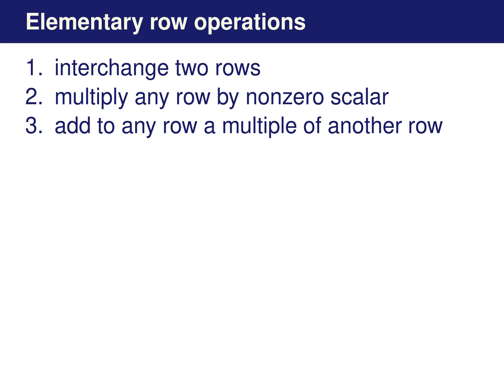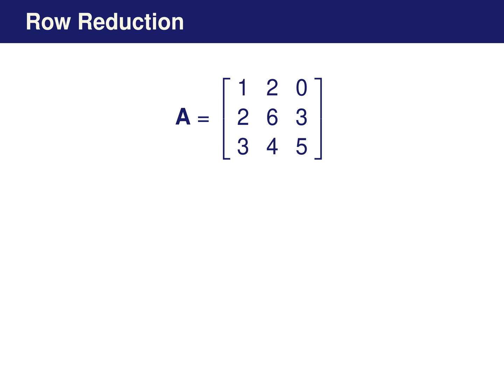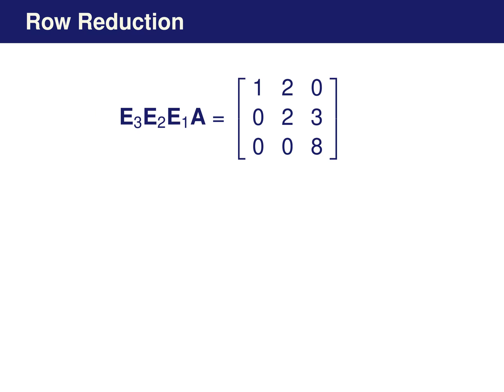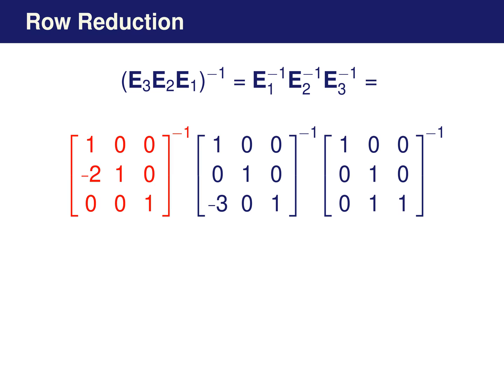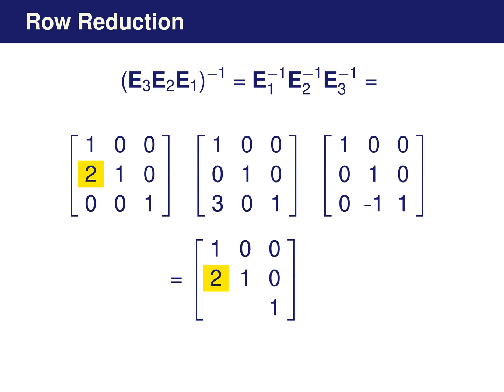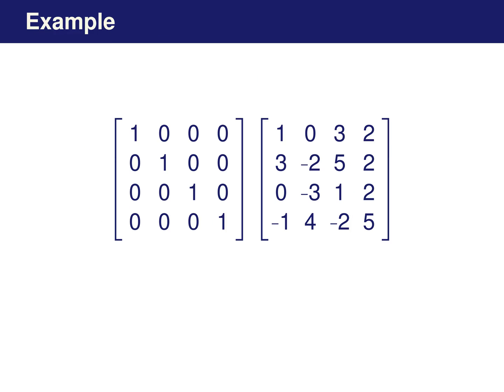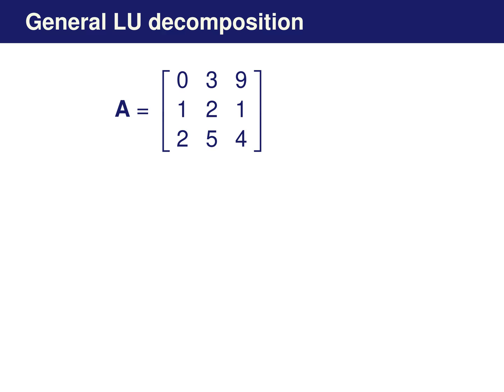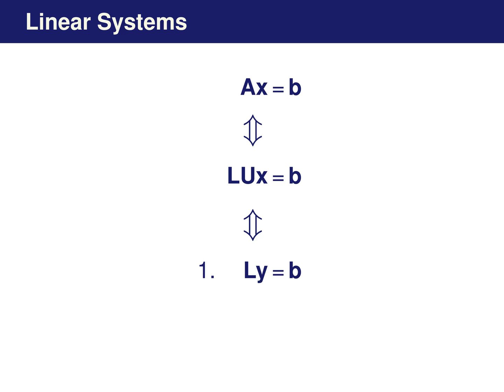5 LU Decomposition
This lesson discusses LU decomposition, which is a variation on Gaussian elimination for square matrices. Unlike Gaussian elimination, LU decomposition is performed on the original matrix and not the augmented matrix.